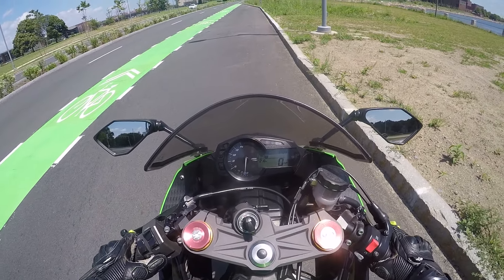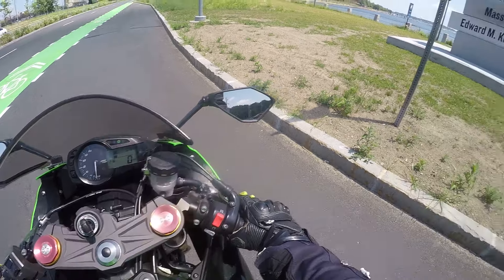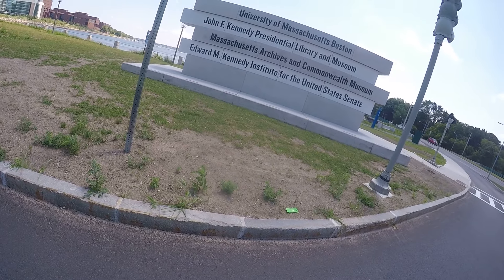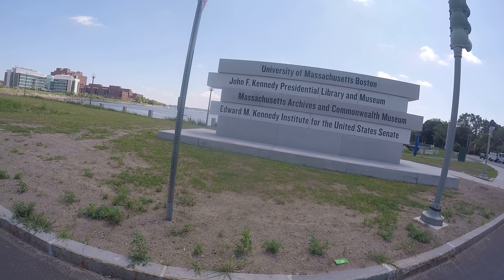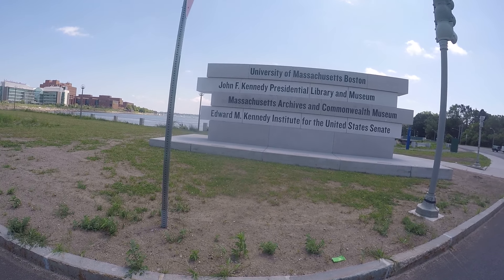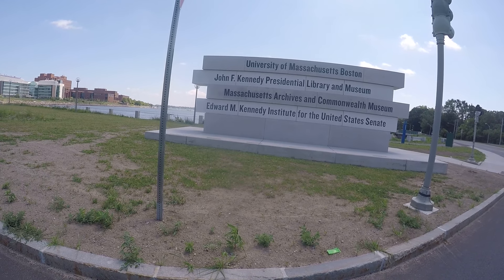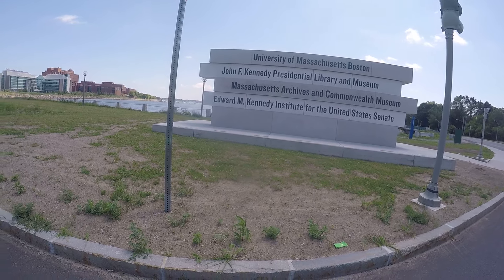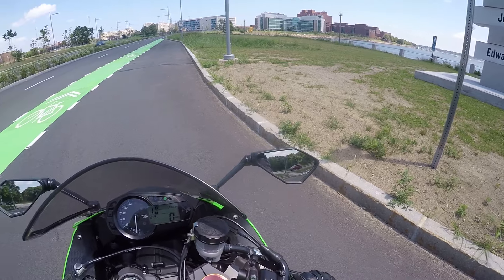John F. Kennedy Library And Museum!